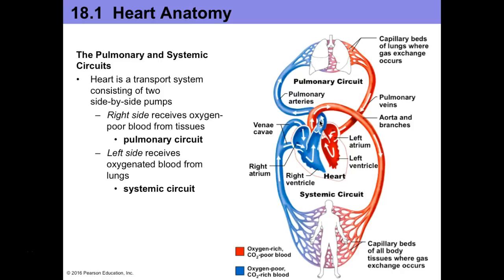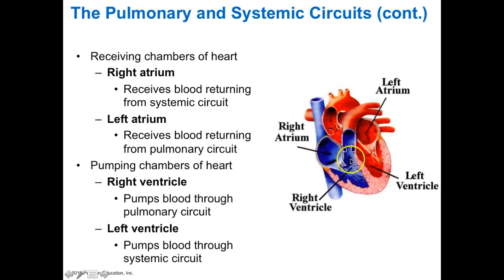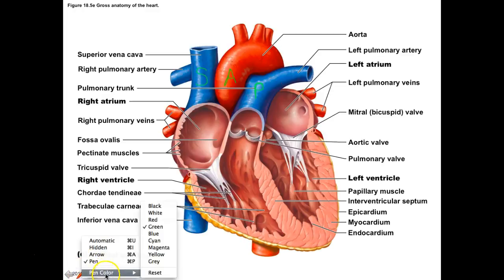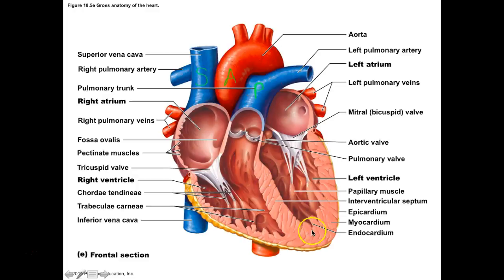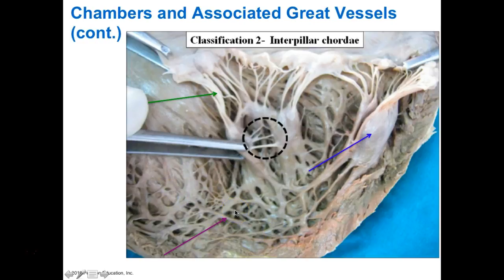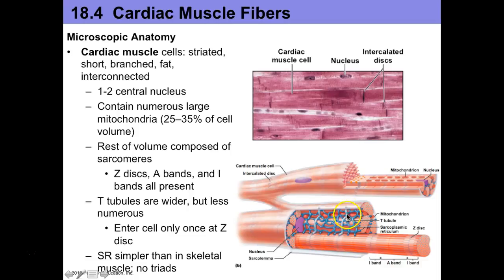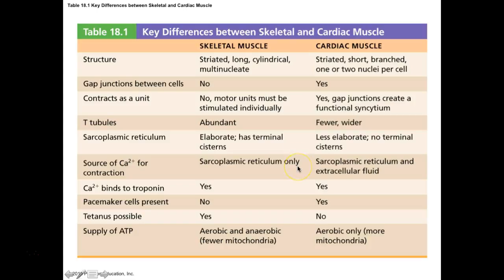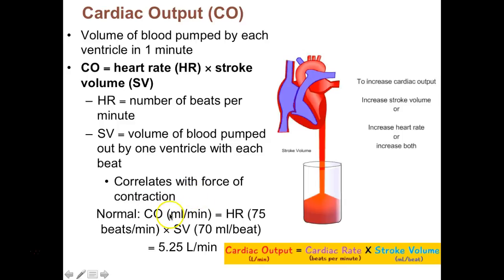Prep Screencast for Chapter 18